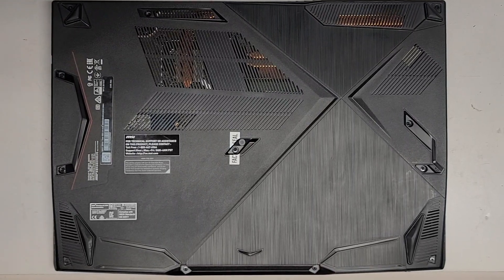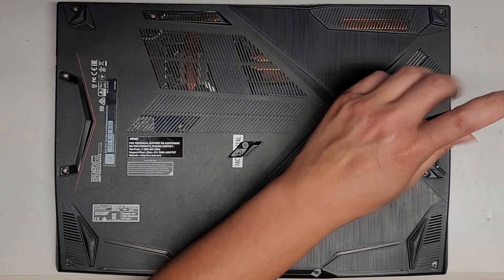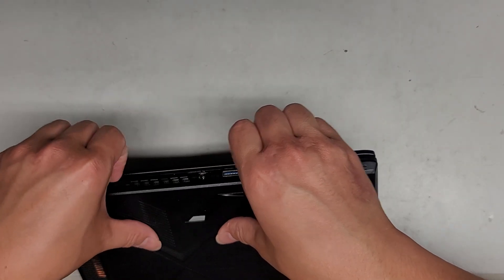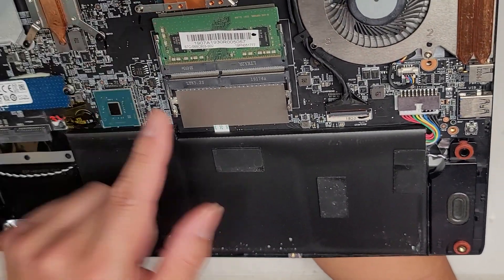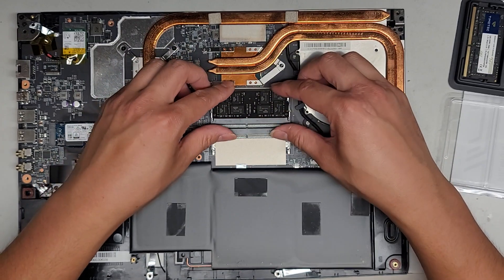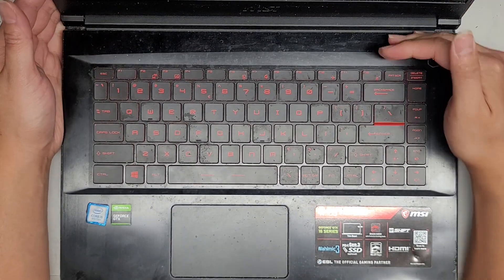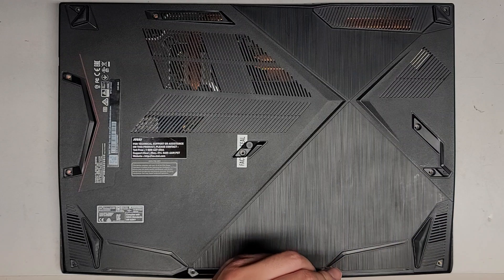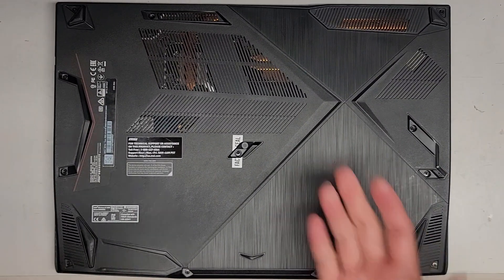MSI GF63 Thin 95C 95C-614US Disassembly RAM SSD Hard Drive Upgrade Replacement Repair Quick Look